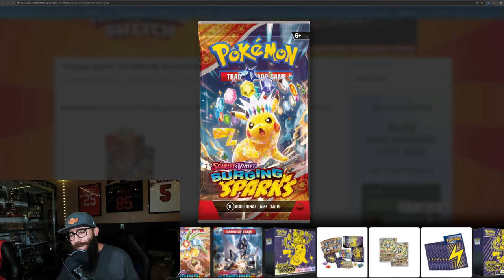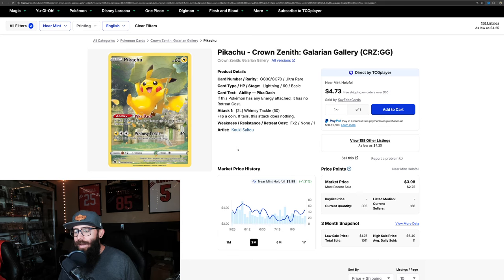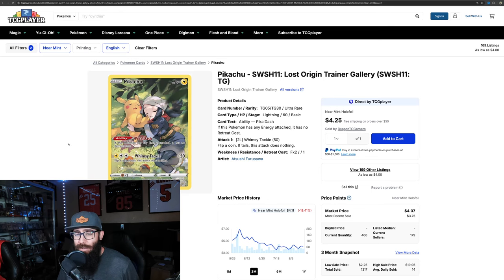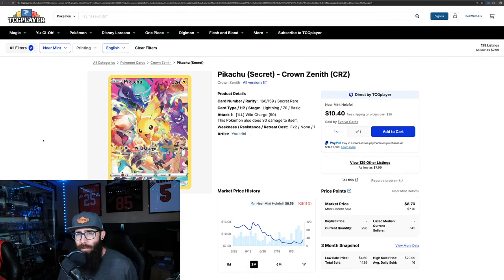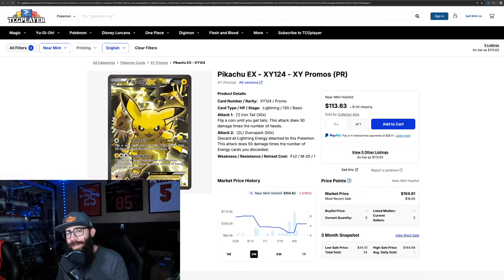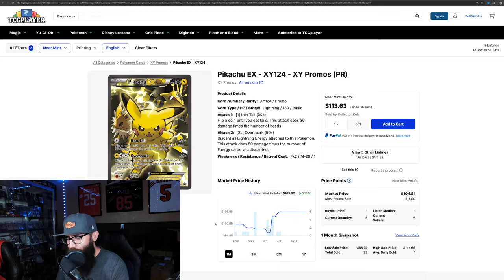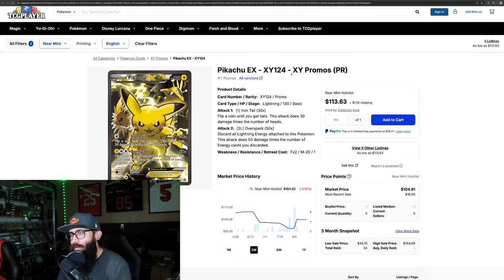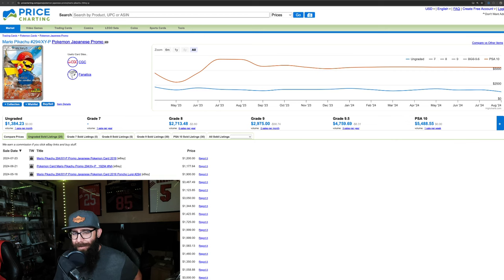Must Have Pikachu Cards For Collecting and Investing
When it comes to Pokemon there is no doubt that Pikachu is the most popular Pokemon and these are my top Pikachu cards for collecting and investing in. With Surging Sparks recently announced I thought this would be a fun time to touch on my favorite Pikachu cards!